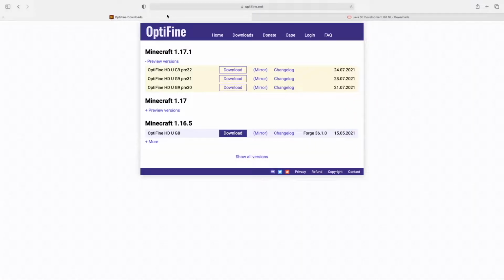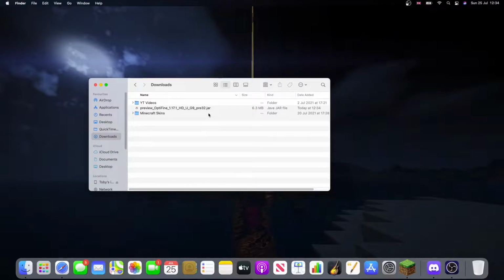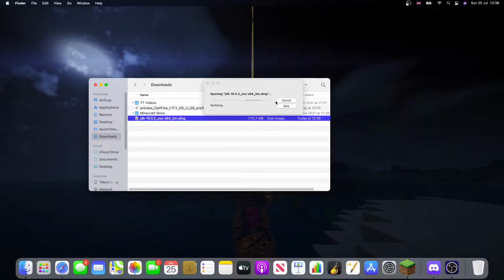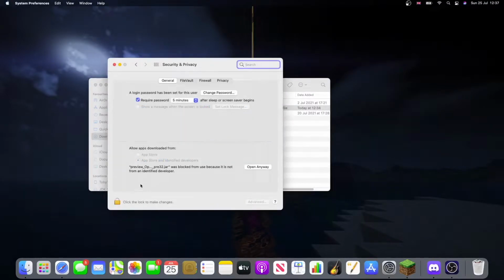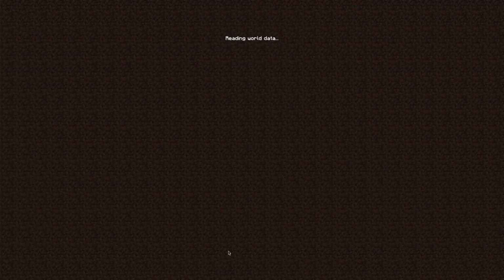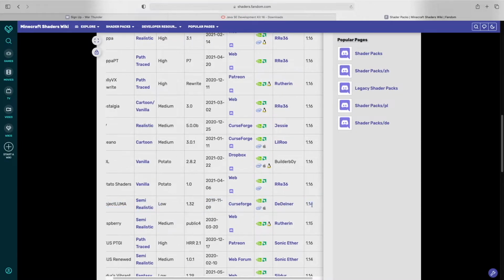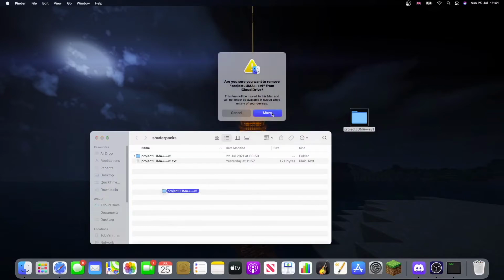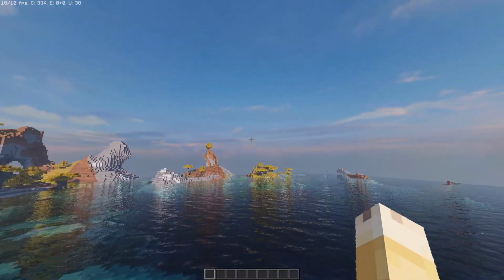How to Install OPTIFINE with SHADERS on Mac | Minecraft 1.17.1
In this tutorial I show you how to download and install shaders onto Minecraft 1.17.1 with optifine, on MacOS.